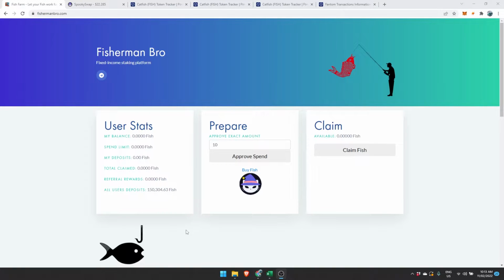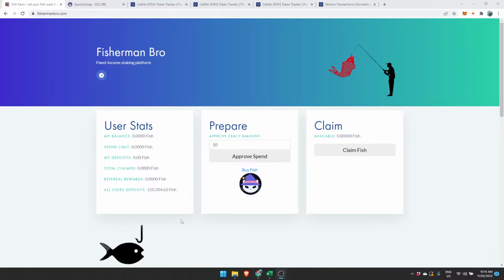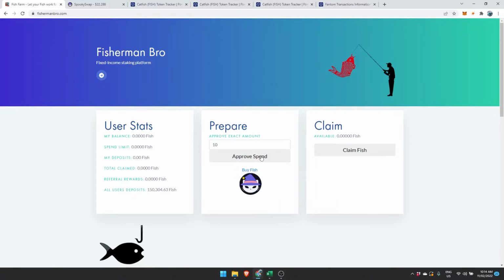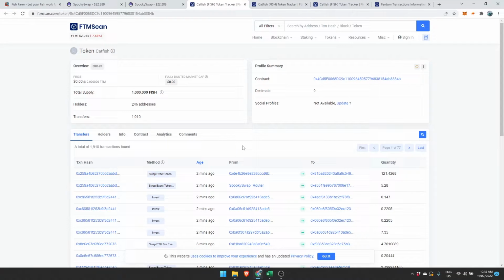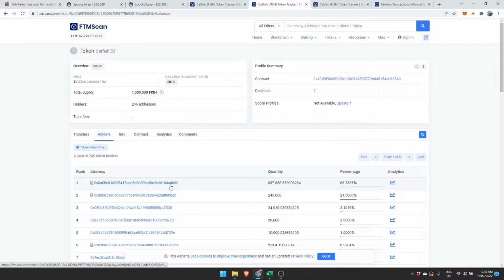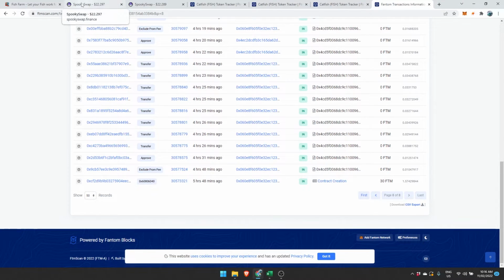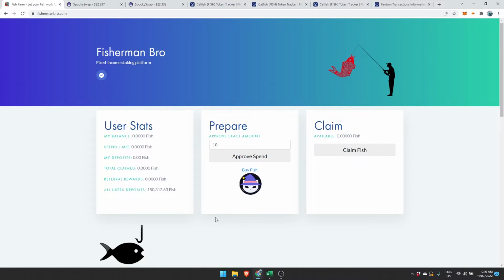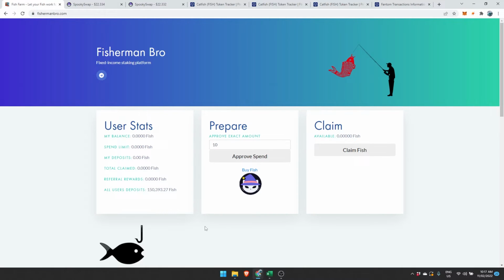Fishermanbro, Crypto Hype or Potential Bust? Could this be another DeFi rug-pull?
DeFi is a fast moving space, we can all agree. But when something pops up and is being shilled within hours of the smart contract creation, you've gotta wonder about who is behind it.

Fishermanbro came up on my feed a little over two hours ago and looked to be something that was interesting enough to warrant a view.

After doing a little more digging, I found that this was triggering a few too many red flags for me. I must admit, I did giggle when I learned that the token is called Catfish with the ticker FISH. Hmmm... Are they telling us something there?

In this video, we will take a closer look at the activity on the FTM Explorer associated with this smart contract and website.

DeFi can be risky, particularly when there is little known about the Devs, and virtually no transparency.

Some basic research into the Domain Registration suggests that this is not intended to be a long term thing either.

This content is shared in the interests of helping those who may not know how to identify potential points of concern, and conduct their own research to satisfy their own needs.